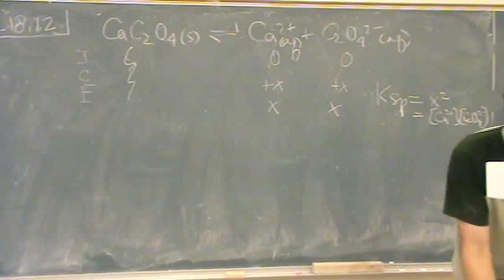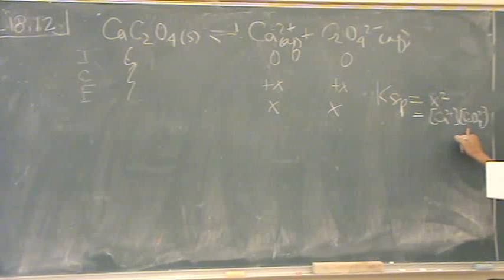Redox & Ksp.wmv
A problem that combines redox with Ksp (solubility product) equilibrium.